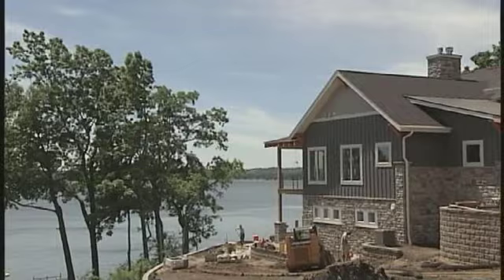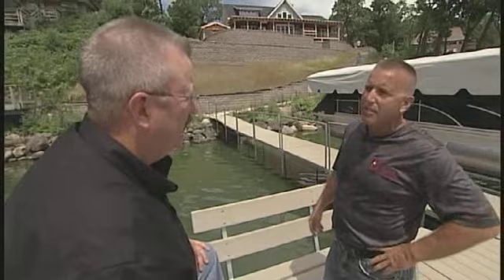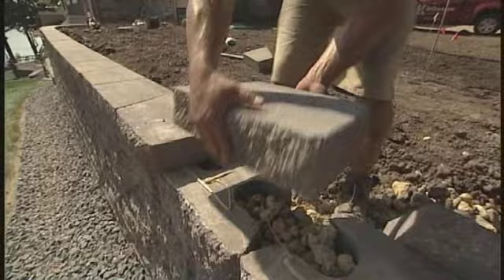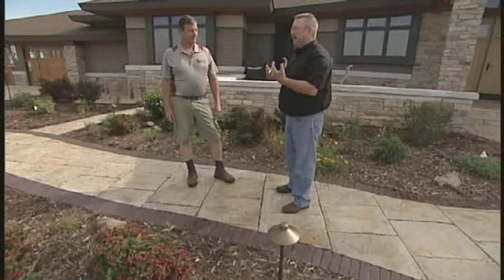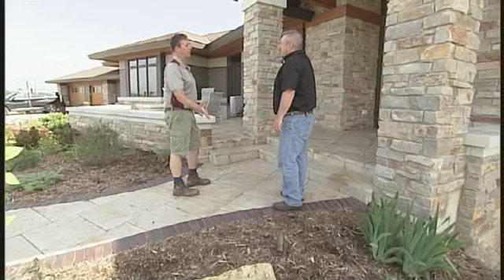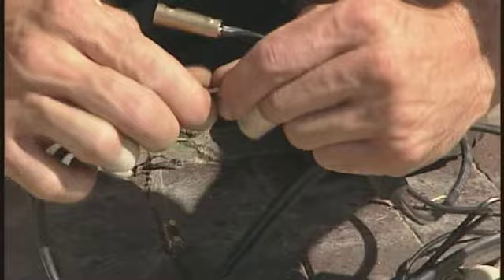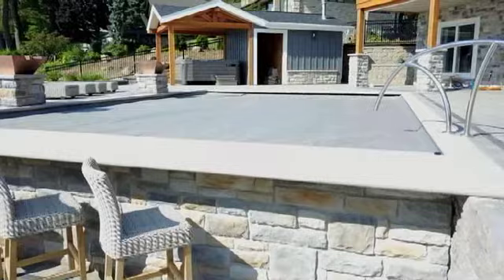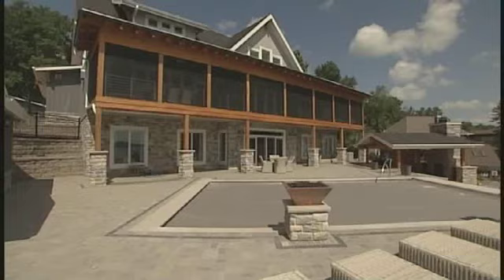Landscaping a Lake Shore Outdoor Living Area + Landscape Lighting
Landscaping a Lake Shore Outdoor Living Area along with landscape lighting are both covered in this episode of Today's Home Remodeler.  Host Stuart Keith catches up with Kirk Zimpel and Craig Kittleson from Kittleson Landscape to walk thru a couple of their projects.